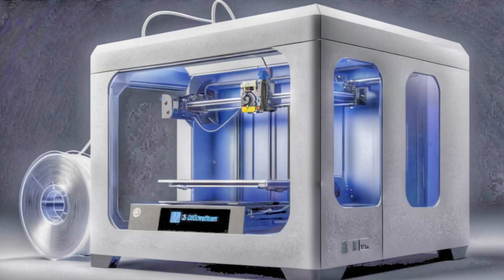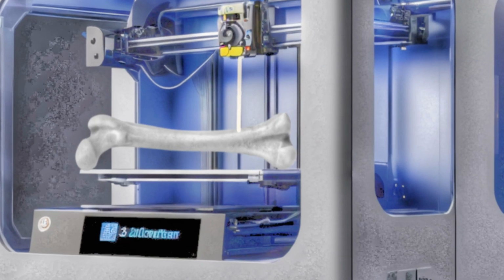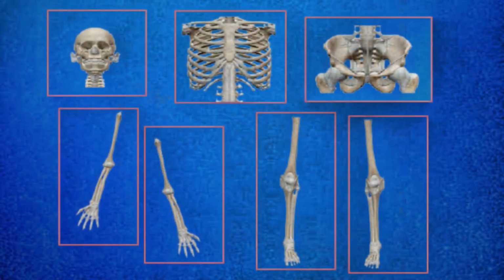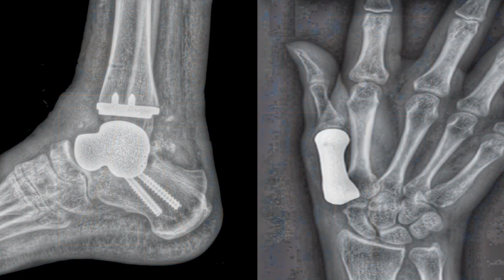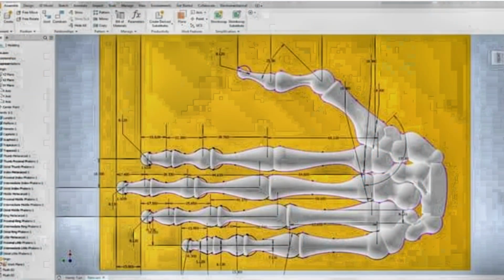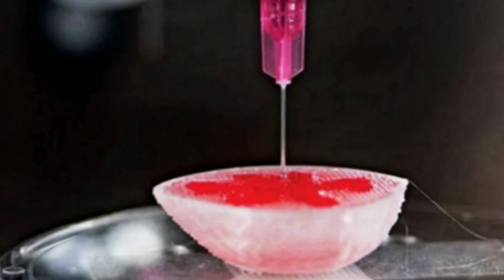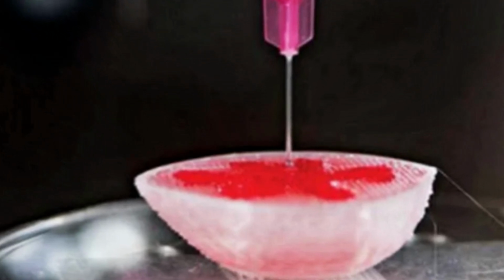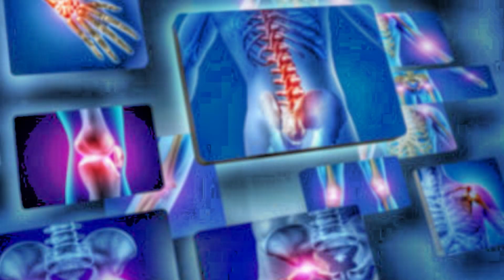3D Printed Bones And The Future Of Medicine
The technology of 3D-printed bones represents a groundbreaking advancement in medical science, offering a new way to treat bone-related injuries and diseases. This innovative approach allows for the creation of custom-made bone implants and prosthetics that perfectly match a patient's unique anatomy. Using advanced 3D printing techniques, medical professionals can now design and produce complex bone structures from biocompatible materials, including specialized polymers and ceramics, to replace damaged or missing bones.